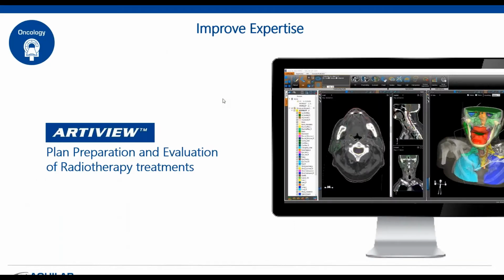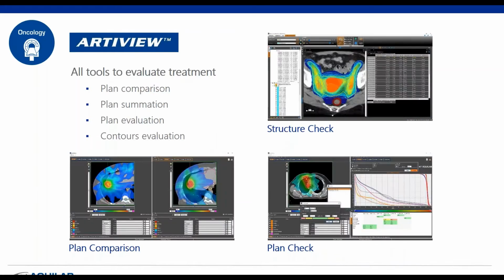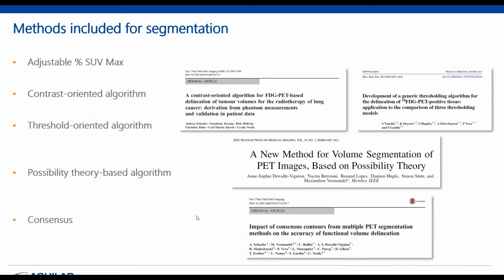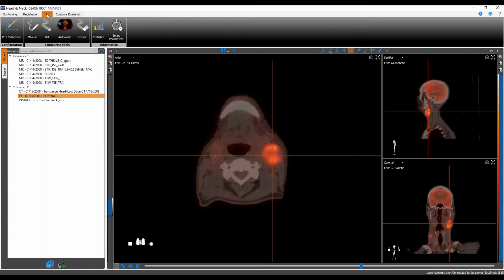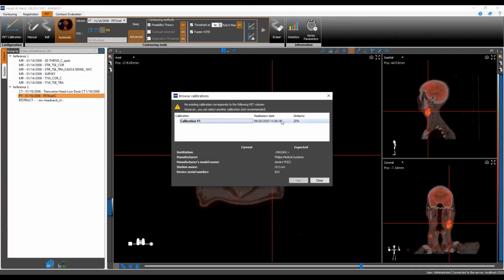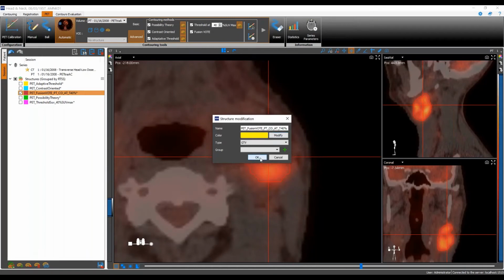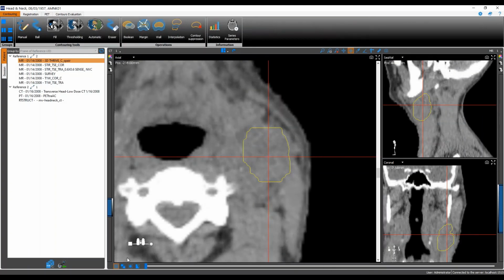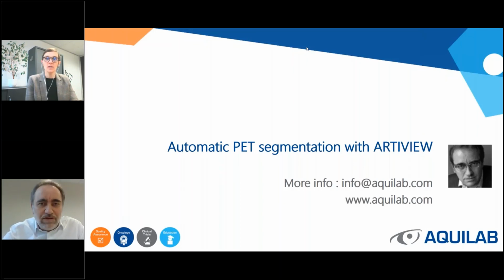ARTIVIEW PET Segmentation - AQUILAB Webinar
ARTIVIEW PET segmentation is part of ARTIVIEW software from AQUILAB.

Based on published methods for automatic PET segmentation, ARTIVIEW automatically segment the GTV based on these methods and define the consensus to optimize PET segmentation.

This 15min webinar will give an overview of ARTIVIEW PET segmentation.